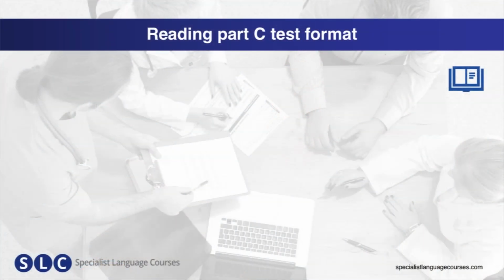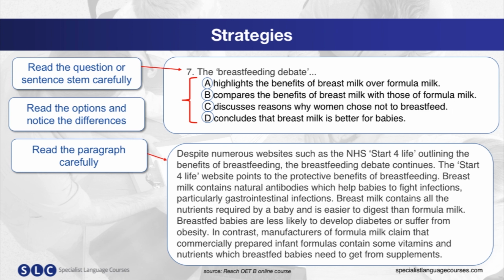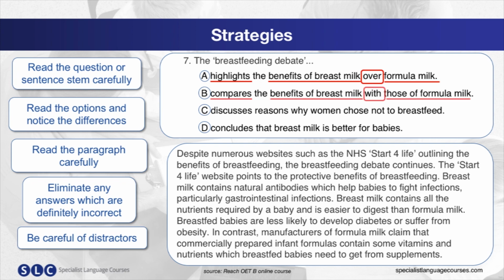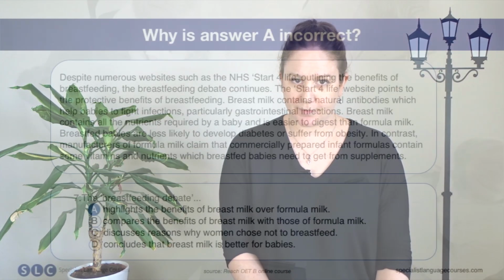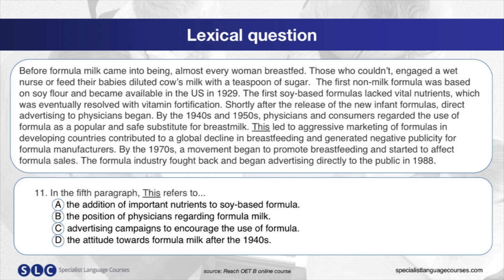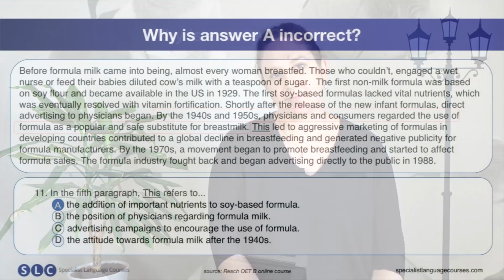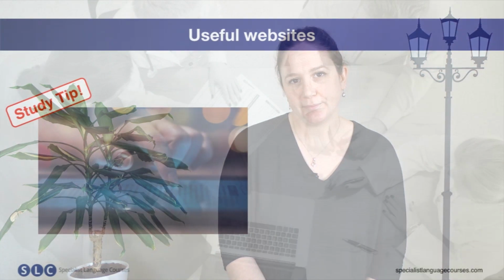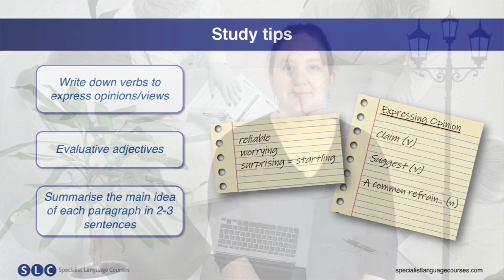OET READING | Strategies to PASS Reading Part C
Are you having difficulties with OET Reading part C? Check out this video for useful tips and strategies on Reading C and study ideas for improving your reading skills.